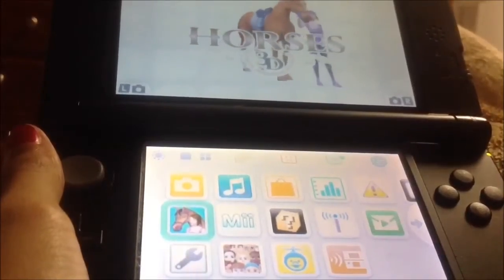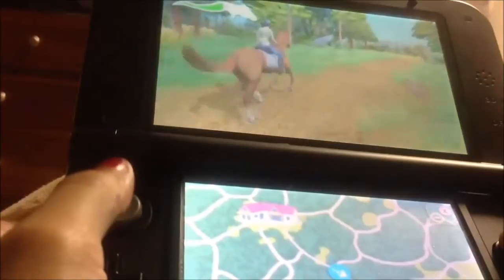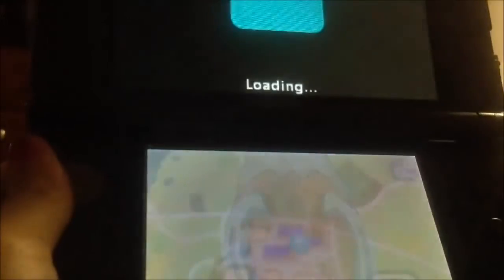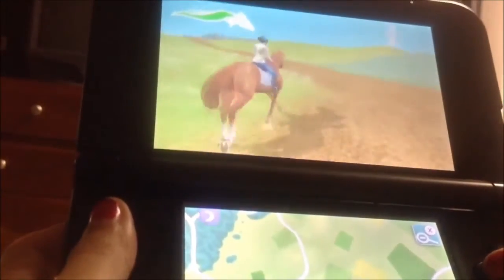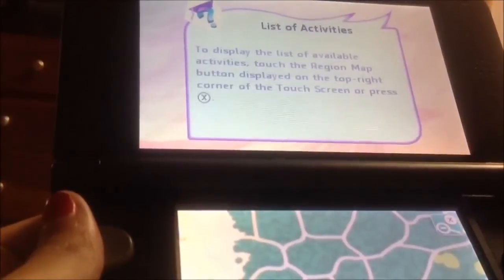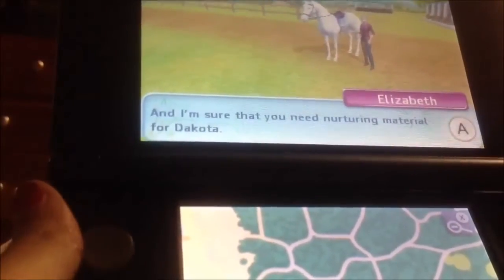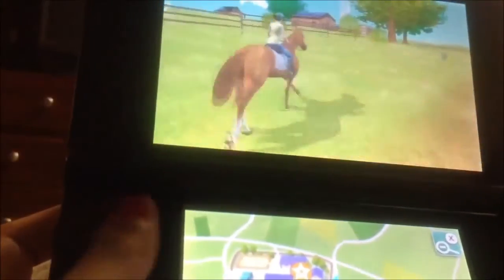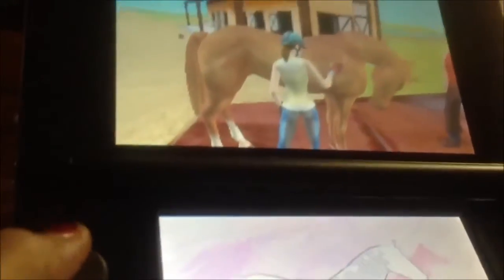Horses 3D Imagine Champion Rider - Mystery Letter / Game Can't make up it's mind (Part 3)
Horses 3D, also know as Imagine Champion Rider for Nintendo 3DS.